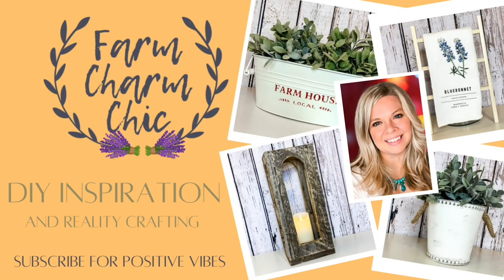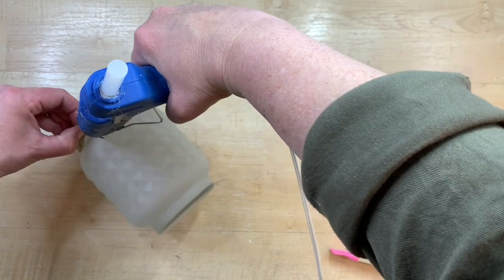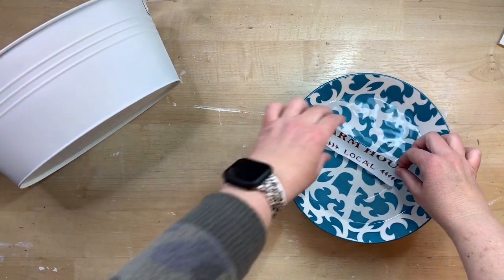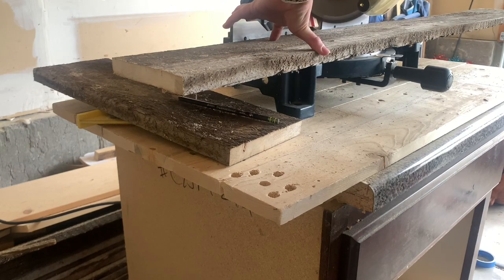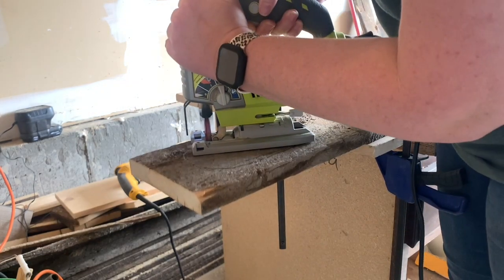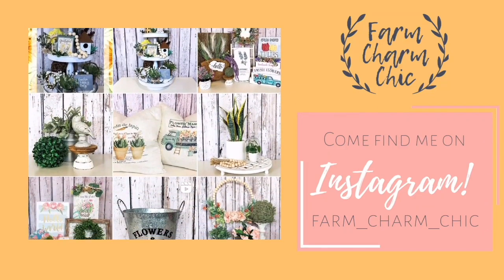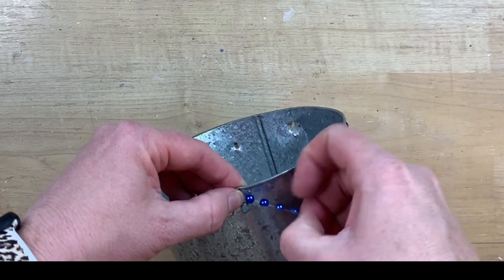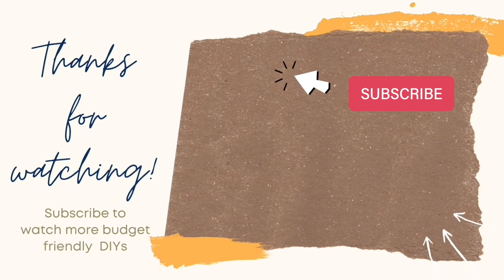HOME DECOR DUPES UNDER $5 | FARMHOUSE DECOR DIYS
It is time for 5 under $5!! I am so excited to show you these decor dupes that were inspired buy decor from other stores, Pinterest, Etsy etc. I love making DIYS and I hope you enjoy these.